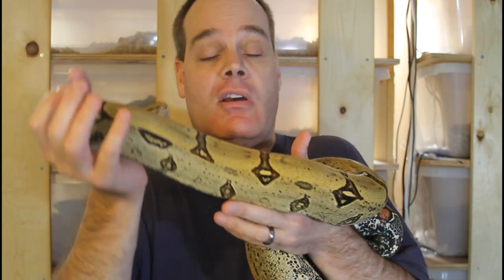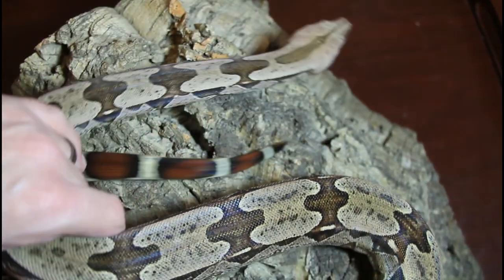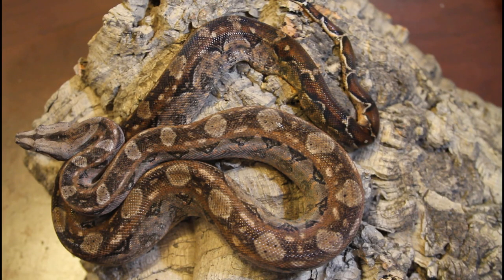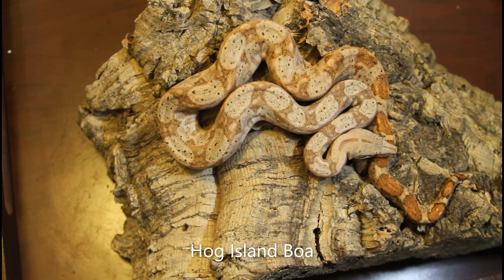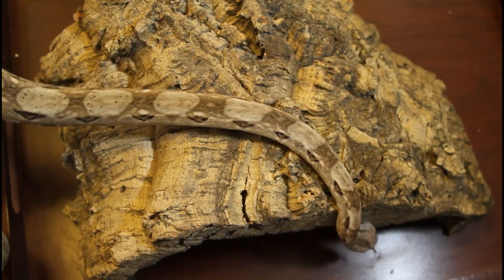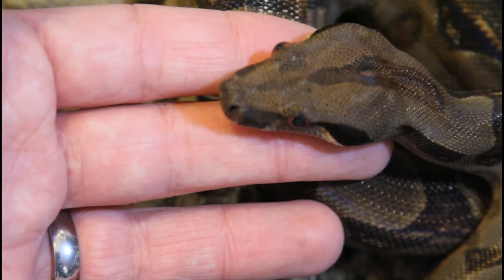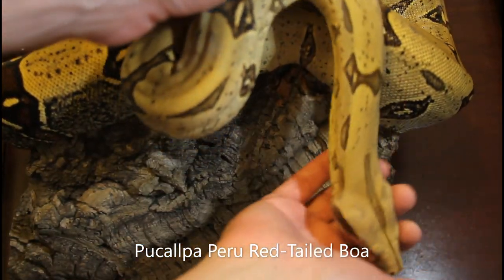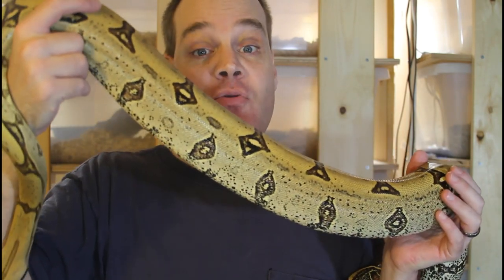Locality Boa Constrictors Closeup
Brian provides closeup footage of the details of some of his holdback locality boa constrictors.